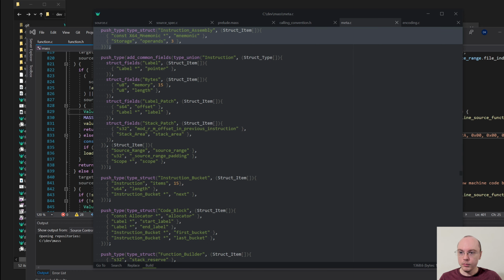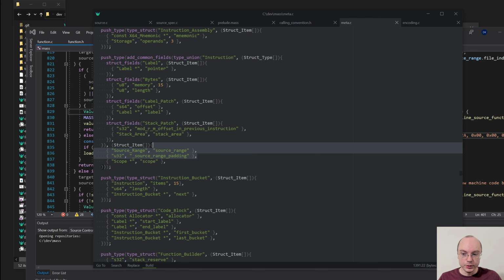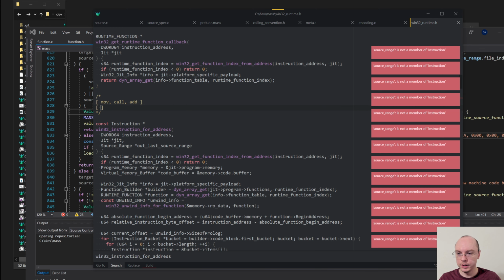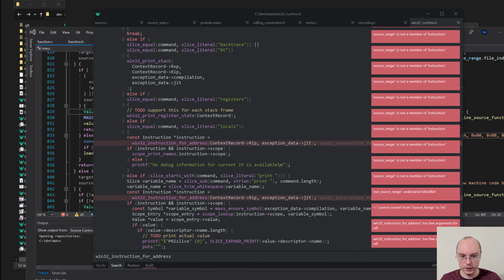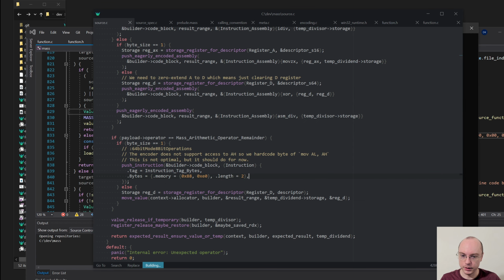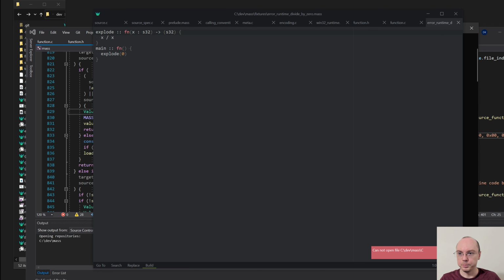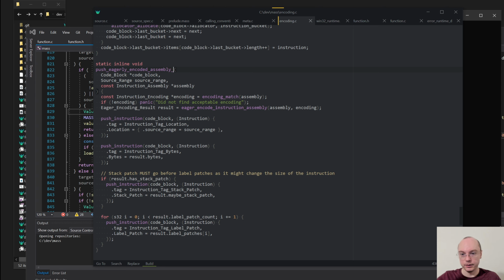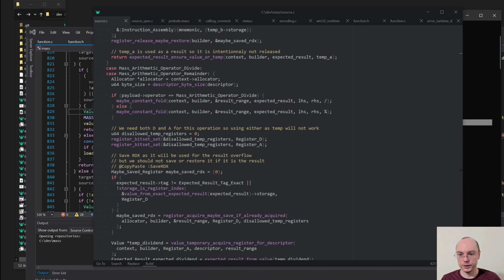Optimizing Instruction Memory Usage - Compiler Programming Ep177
Implementing a simple but effective optimization of storing a repeating data only once for a group of instructions instead of storing it in each one.